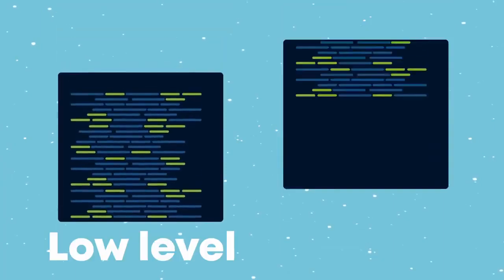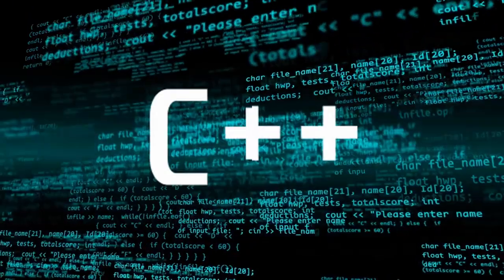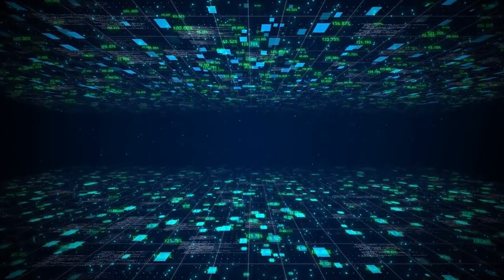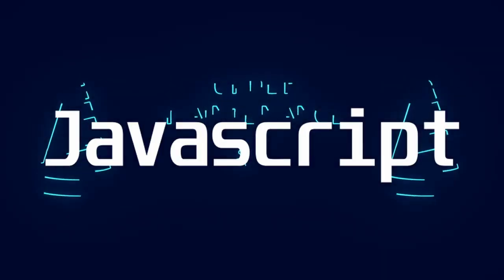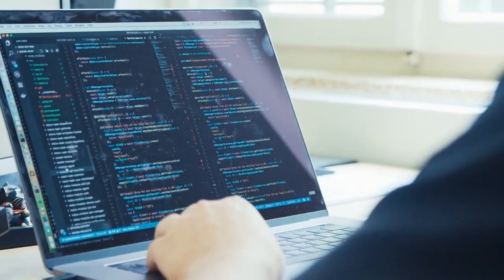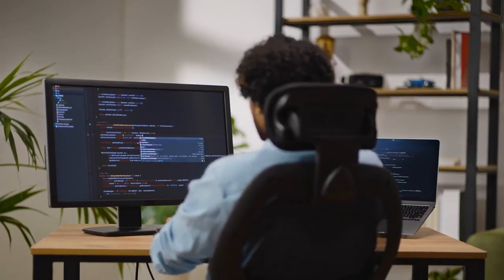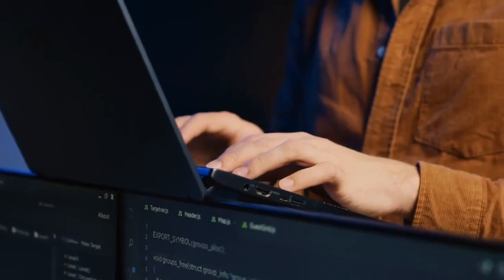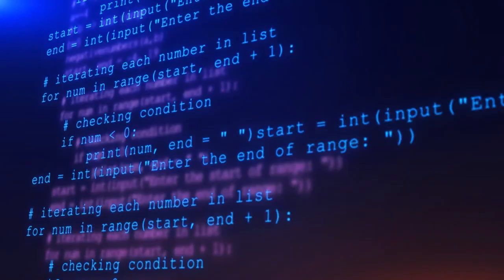Every Programming Language Explained In 8 Minutes!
Unlock the world of code in just 8 minutes! 🌍💻 From Python to Rust, discover what makes each programming language unique — fast, simple, and beginner-friendly!

Would you like a few optimized tags to go with it?